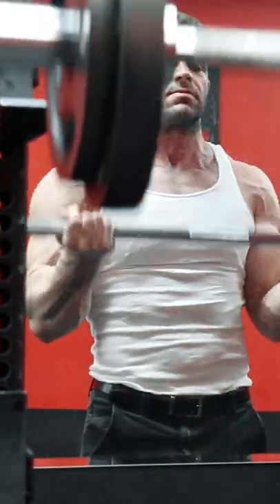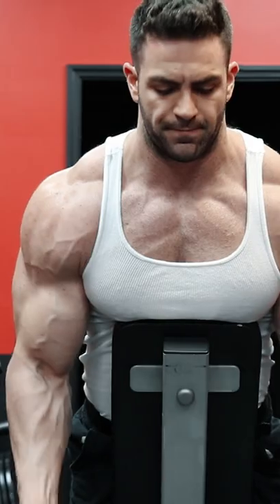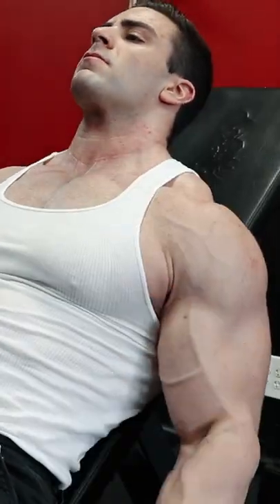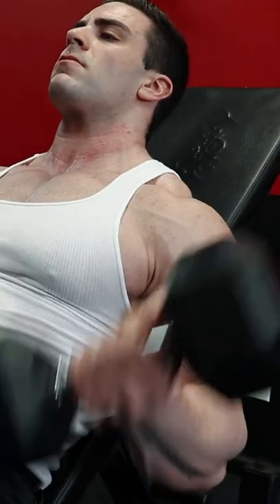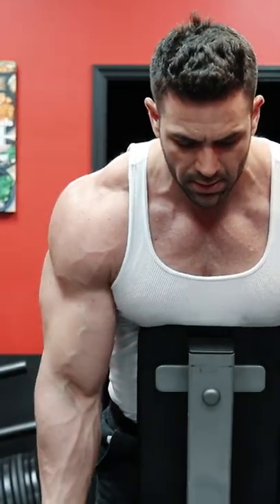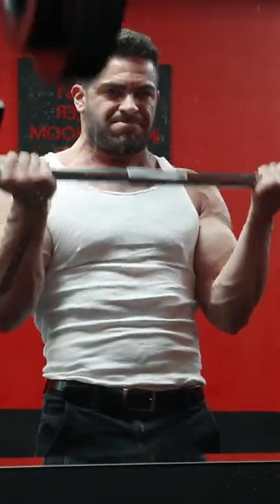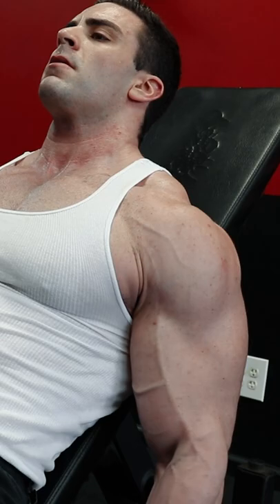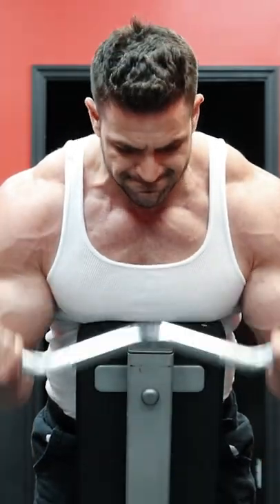Do These 3 Bicep Exercises To Build More Mass!